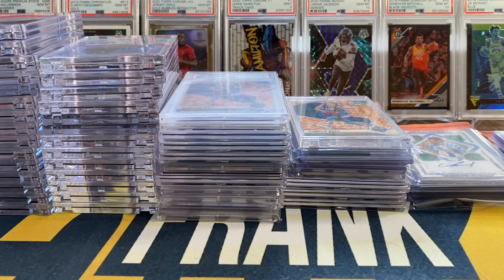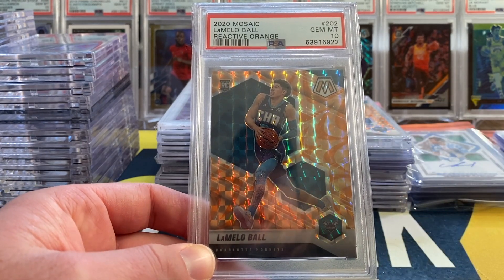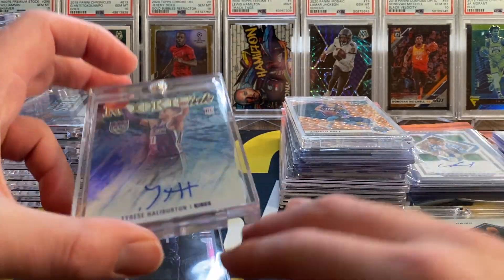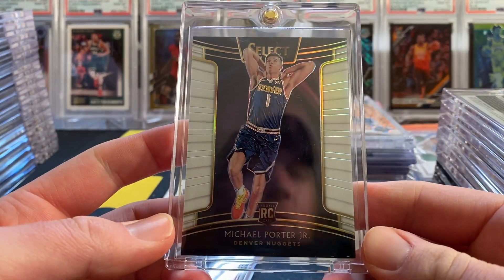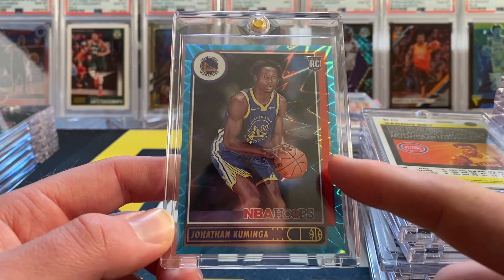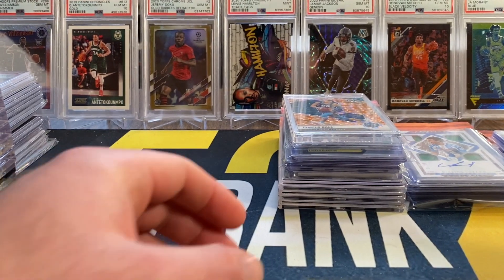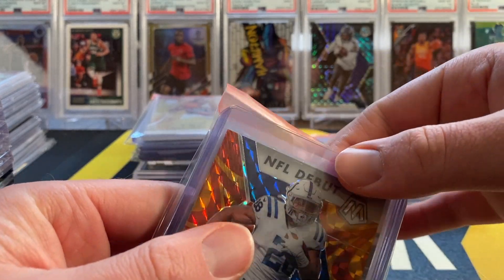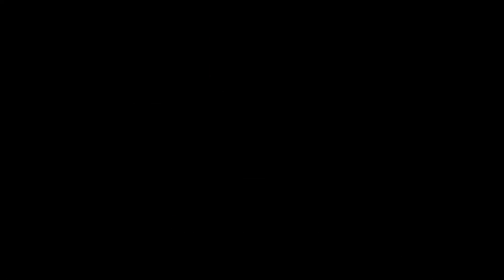Fire Packs Preview! Loaded With Value! High End, Low End, Soccer, And Football Editions!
In this video I reveal the entire checklist for the next series of fire packs and give some sneak peaks for the low end, football, and soccer editions.

Fire Pack Info -
Release at 12p EST on 2/18/22 on 502frank.com.
YouTube members and discord members get 30 minute early access.
Standard Series - 40 packs - $86.99
Low End Series - 35 packs - $36.99
Soccer - 25 packs - $26.99
Football - 15 packs - $26.99

(You can also join using this link and then upgrade to the paid portion by going to purchase-502-monitors)

1) Your address must be a US address! I only ship in a PWE (plain white envelope in the US)